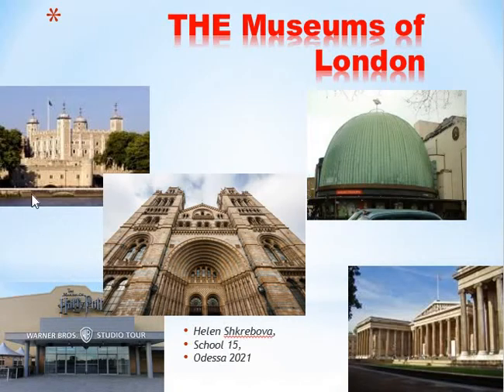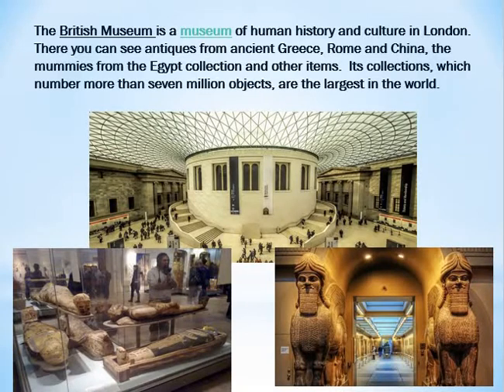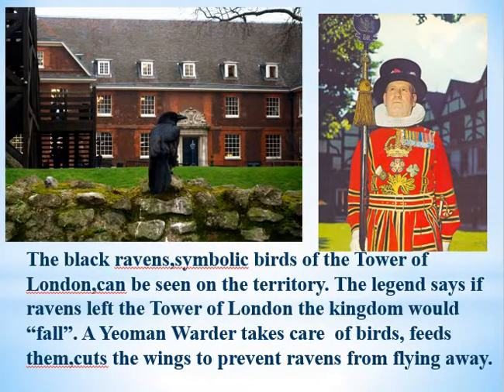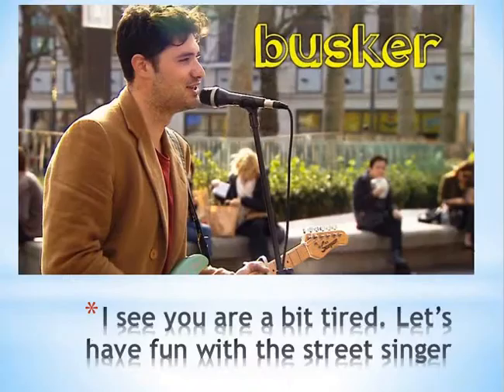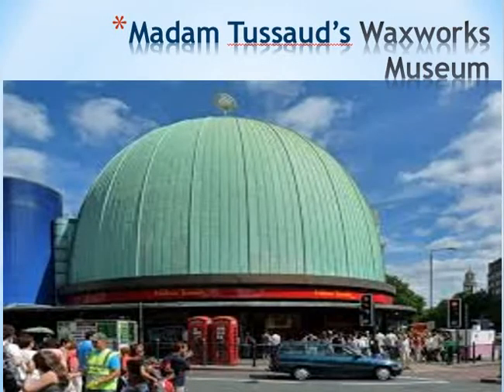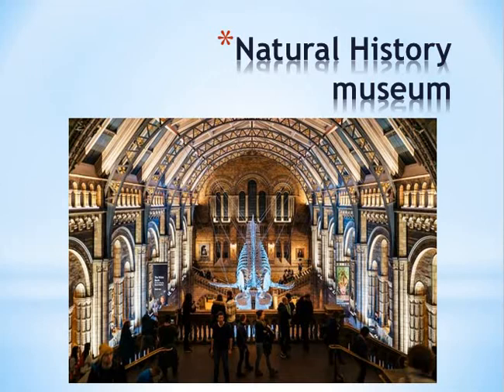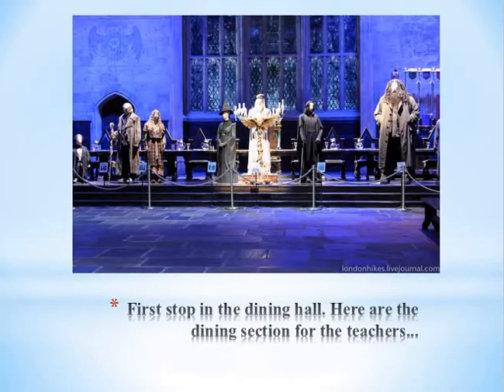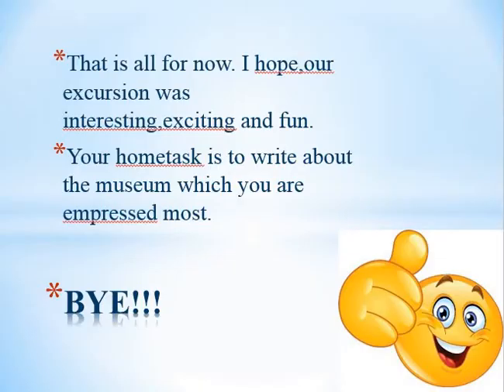Англійська мова. Урок № 48. Музеї Лондона. 6 клас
Шкребова Олена Василівна